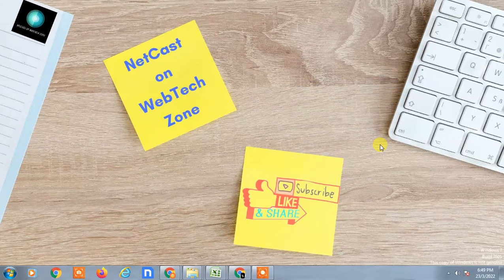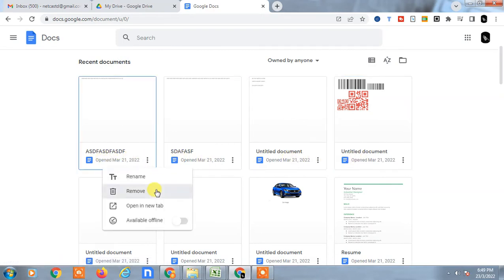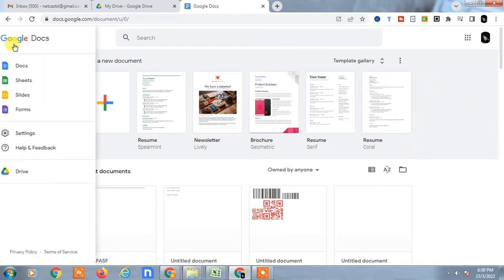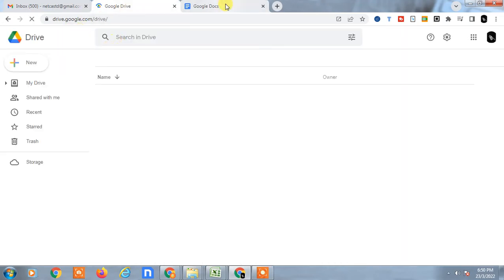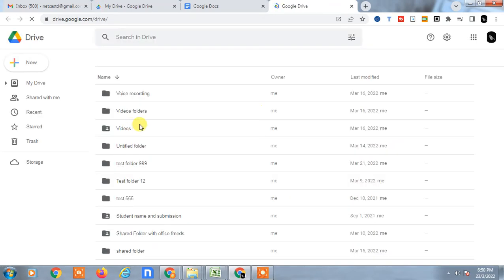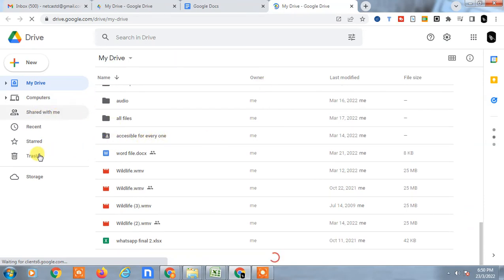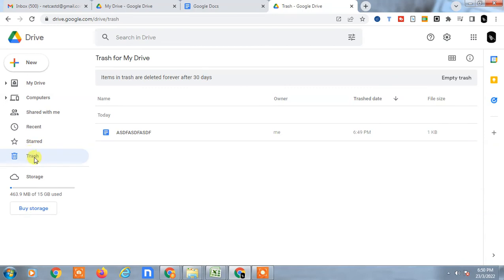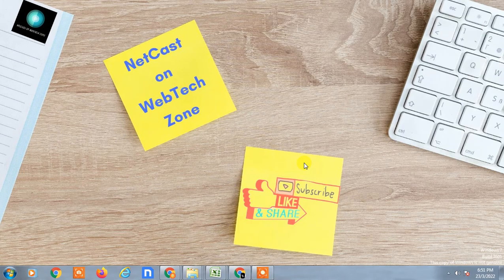How to Find Google Docs Trash || How to Access Google Docs Trash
This video tutorial will learn, where you can find google docs trash or how to see your trash in google docs.